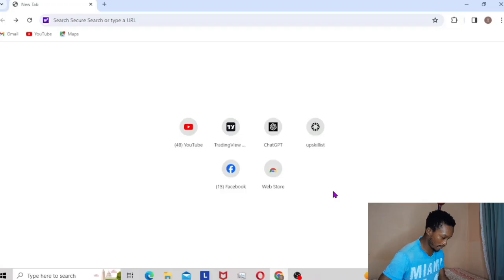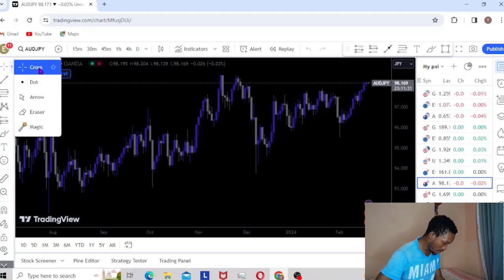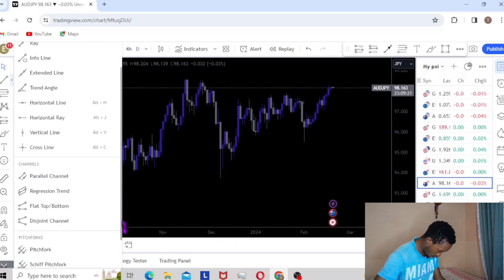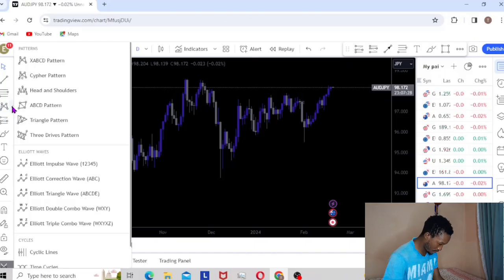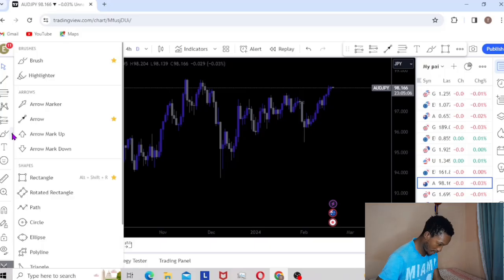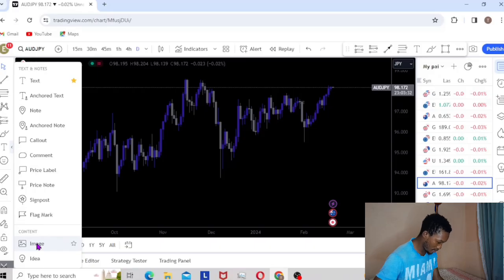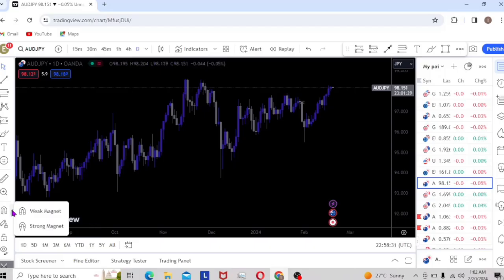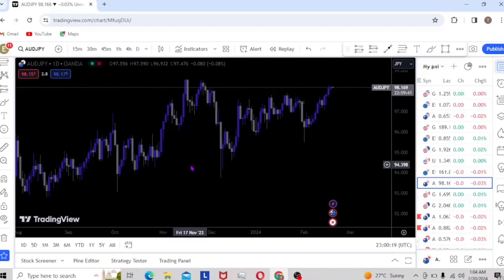The Best Way To Use Trading View As A Beginner | Full TradingView Tutorial (2025 Update)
How to Use TradingView for Beginners | Full TradingView Tutorial (2025 Update)

In this video, I’ll walk you through how to use TradingView – one of the most powerful charting platforms for traders and investors. Whether you're a beginner or just looking to sharpen your technical analysis skills, this tutorial will show you exactly how to get started.

🔍 What You'll Learn:
00:00 - Introduction
01:12 - Creating a Free TradingView Account
02:30 - Navigating the Interface
04:45 - Adding Indicators & Drawing Tools
07:15 - How to Set Up Alerts
09:20 - Customizing Your Chart Layout
11:05 - Using TradingView for Paper Trading
13:00 - Pro Tips & Shortcuts

✅ Perfect for:

Beginners in trading or investing

Crypto, forex, stocks, and futures traders

Anyone looking to improve their chart analysis

🔗 Useful Links:
📌 Free Indicator Scripts: [insert link if applicable]